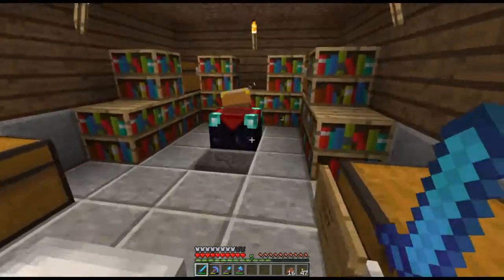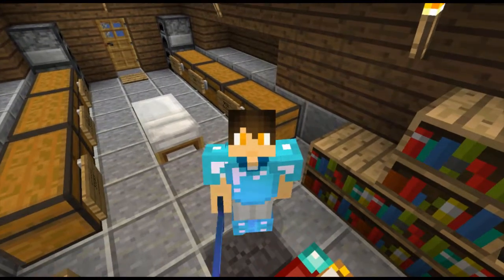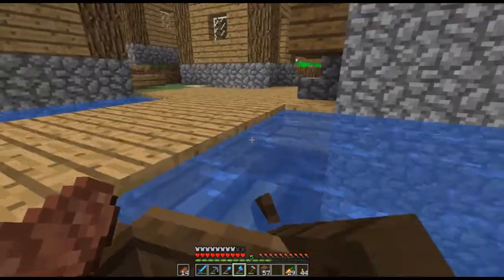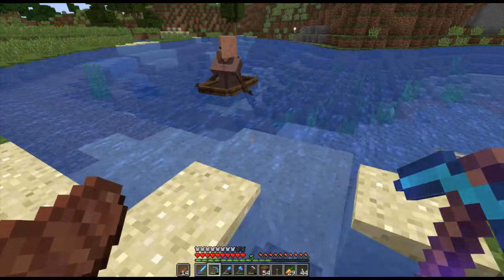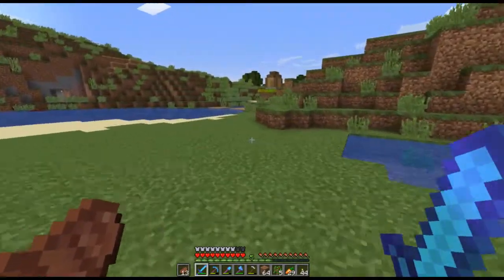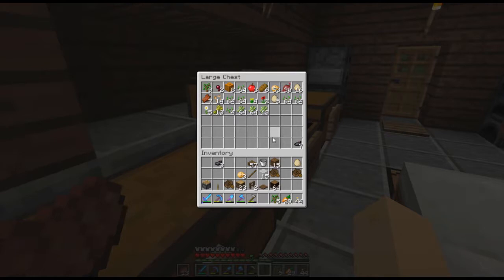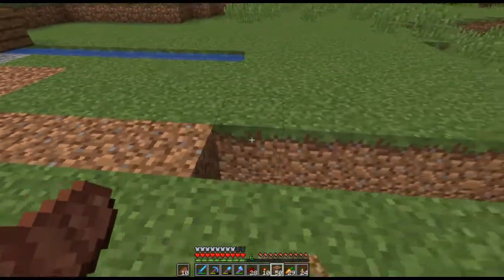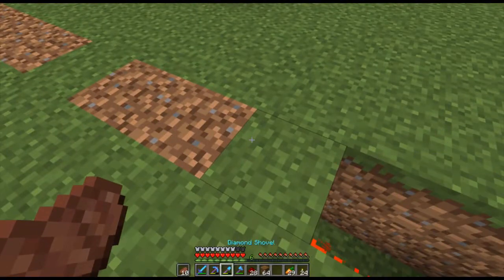Villager Breeder [Basic Starter One] - Minecraft 1.13.2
Oh mending, you are but a dream...for now. Let's make some friends and breed some villagers. The long road to good trades has begun.